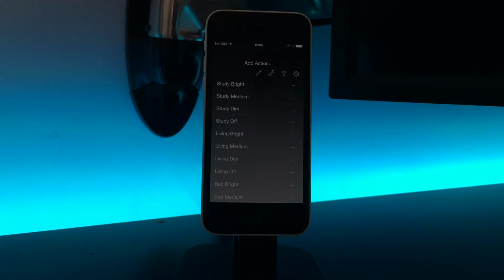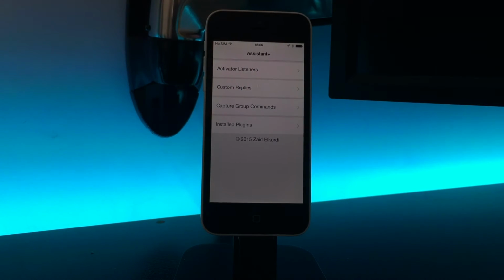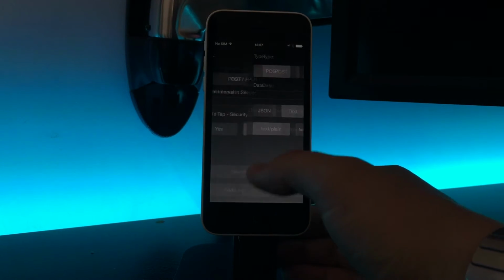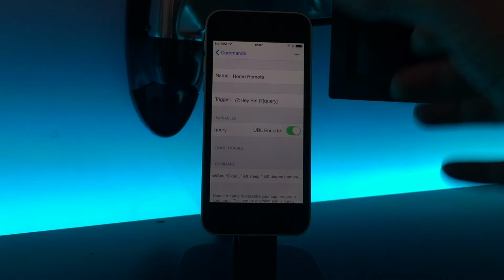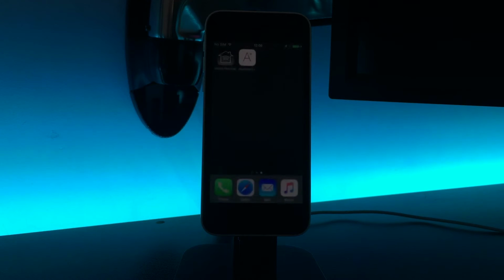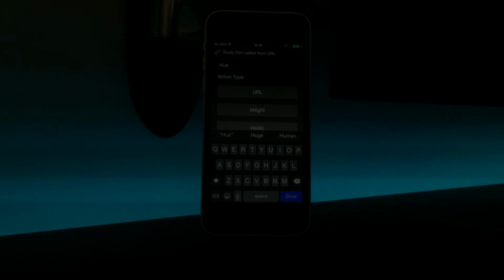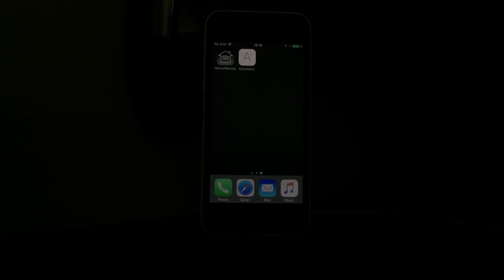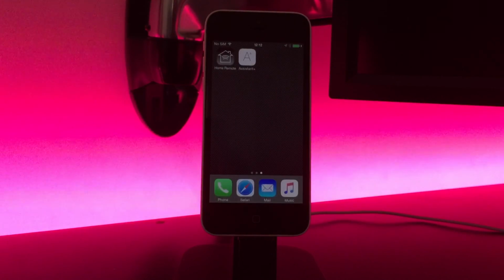Home Remote, Home Automation, Siri and Jailbroken Devices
The Trigger is:
(?:Hey Siri )?[query] - This will override all Siri. Alternatively use:
(?:Hey Siri )?Can you [query] - This will allow normal Siri usage.

The Capture Group Command is:
siriSay "Okay..." && sleep 1 && uiopen homeremote://action=[query] && sleep 2 && uiopen activator://send/libactivator.system.homebutton && sleep 2 && uiopen activator://send/libactivator.system.sleepbutton